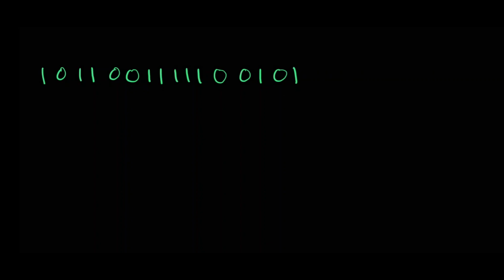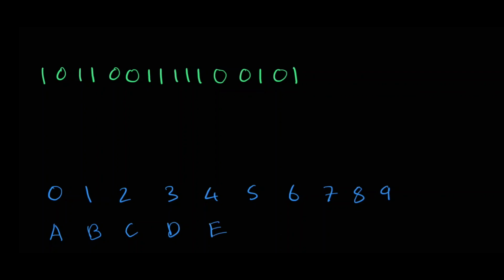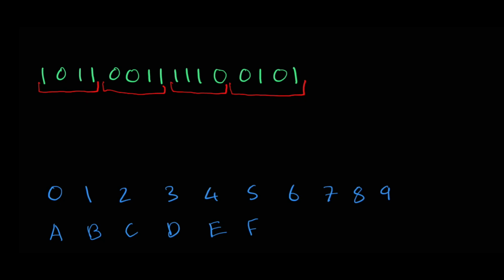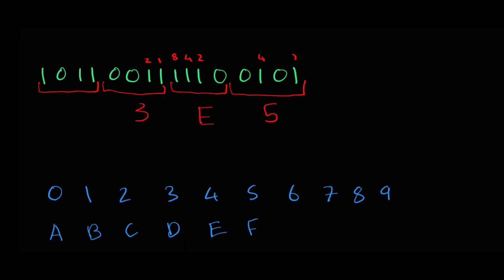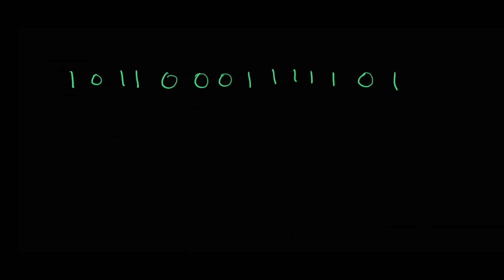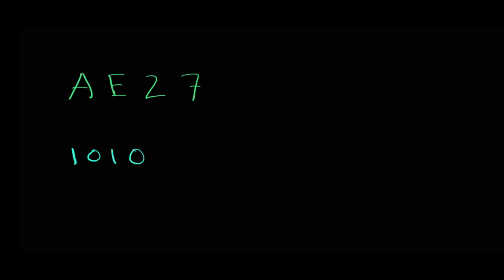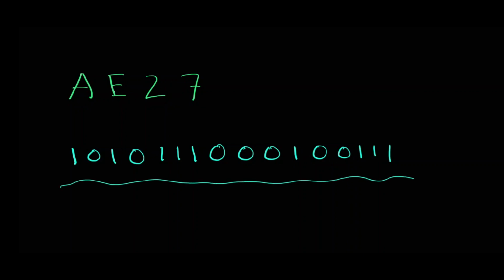How To Convert Between Binary and Hexadecimal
In this video I will show you how to perform binary to hexadecimal conversion, and vice versa.